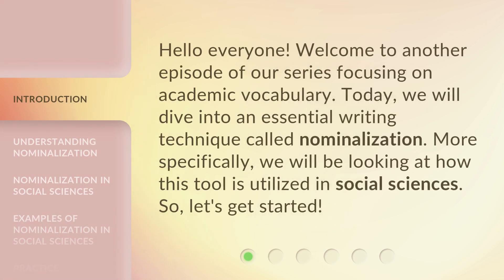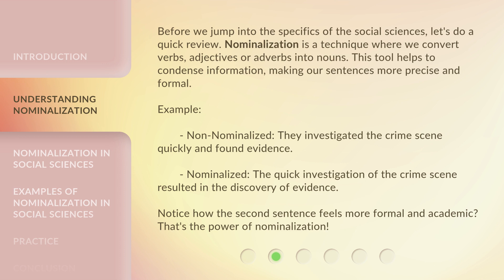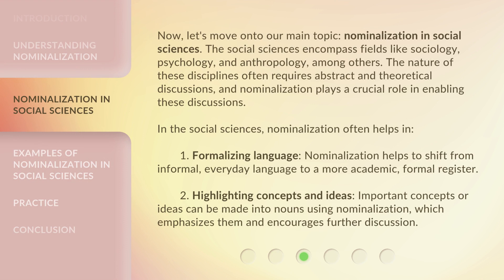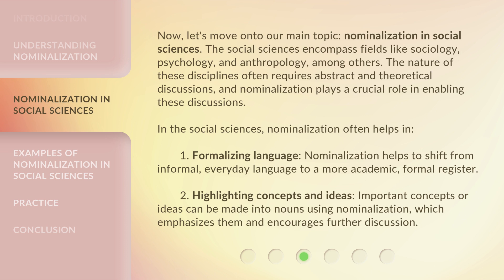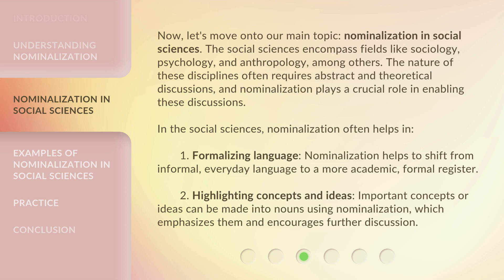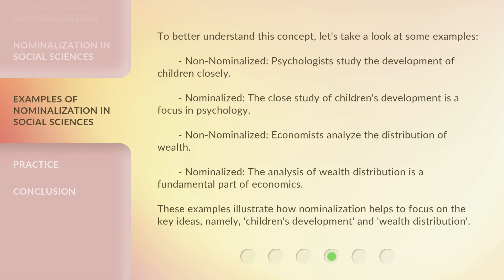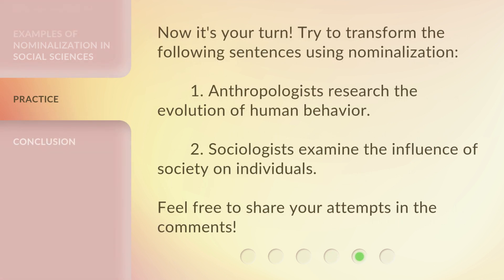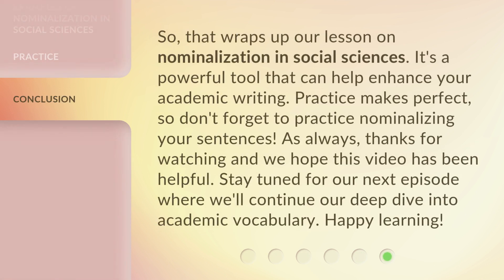Mastering Nominalization in Social Sciences Writing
Mastering Nominalization: Unlocking the Power of Academic Writing • Discover the art of nominalization in social sciences writing and elevate your academic skills. Learn how to condense information, formalize language, and highlight concepts through real-life examples. Join us in this engaging video to master the power of nominalization!

00:00 • Introduction - Mastering Nominalization in Social Sciences Writing
00:30 • Understanding Nominalization
01:14 • Nominalization in Social Sciences
02:09 • Examples of Nominalization in Social Sciences
02:51 • Practice